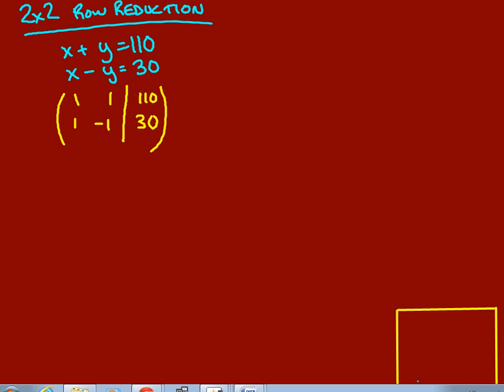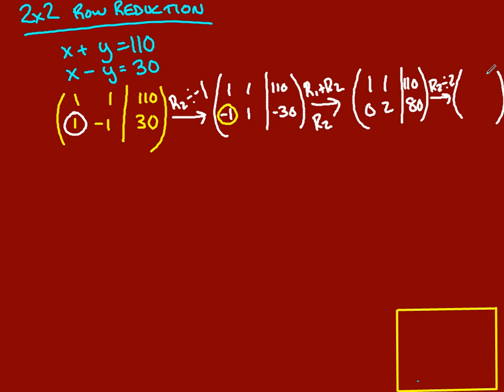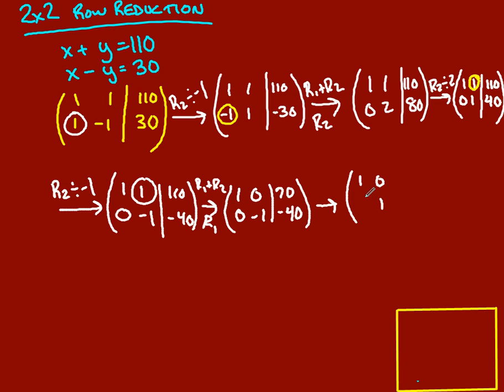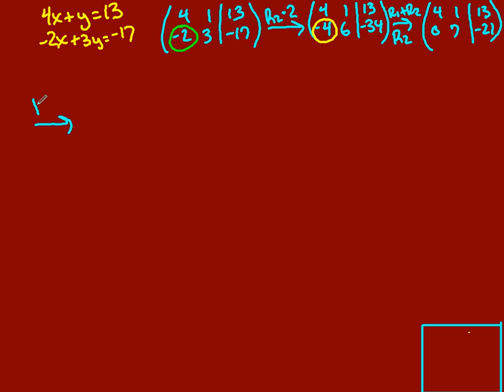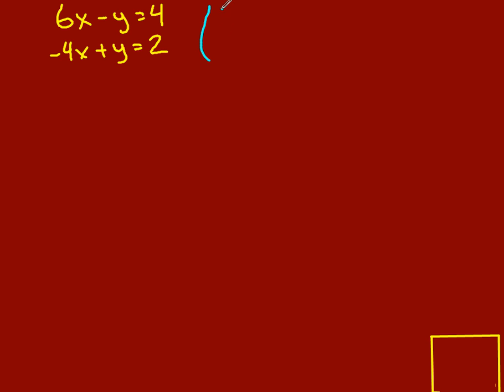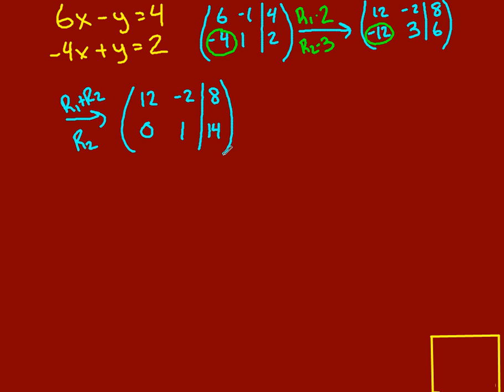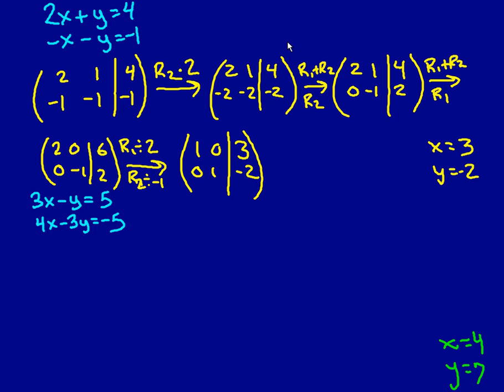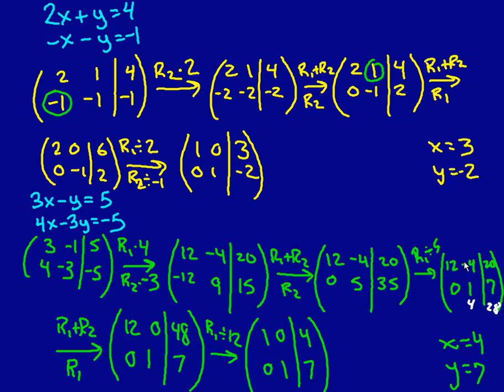2x2 row reduction examples